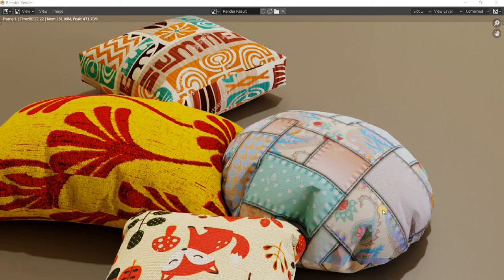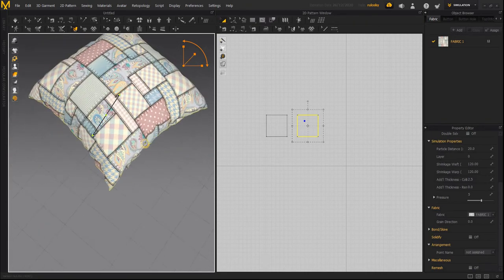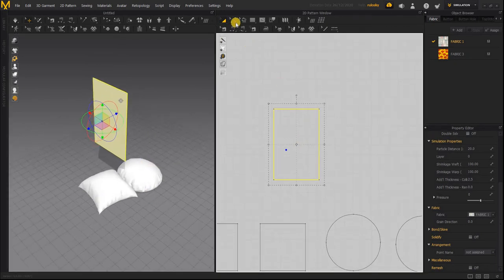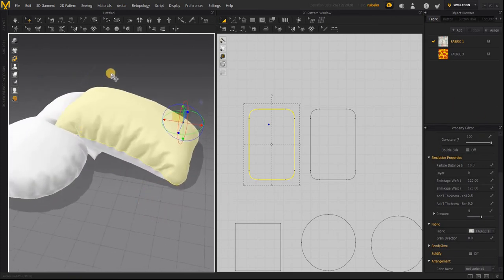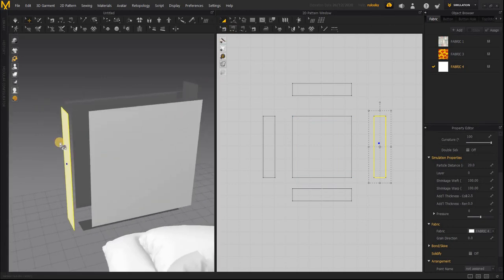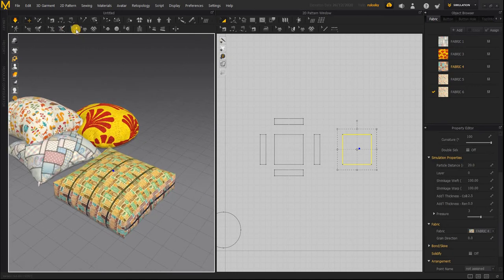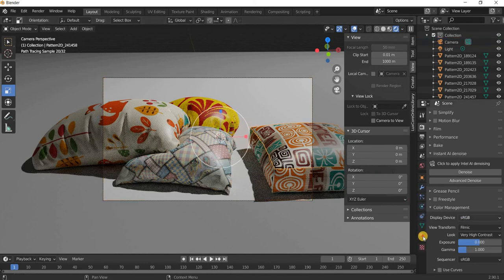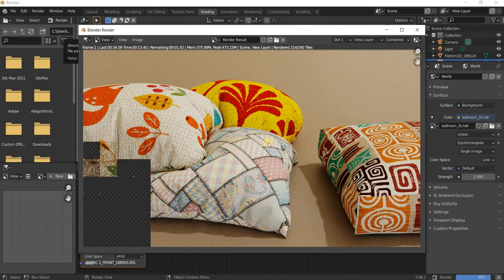Marvelous Designer 10 - Modelling pillows, Blender Rendering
In this tutorial you will learn how to model various types of pillows and render them in blender.
1. How to model 4 types of pillows,
2. how to simulate the pillows to add more creases.
3. How to add texture map to the pillows,
4. How to export the pillow as dxf.
5 how to import and setup the scene for rendering in blender.